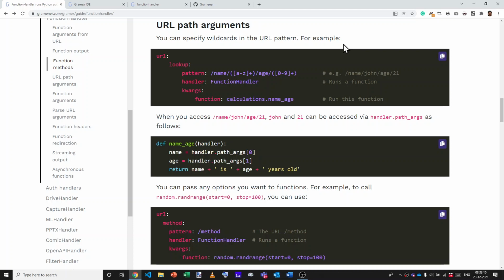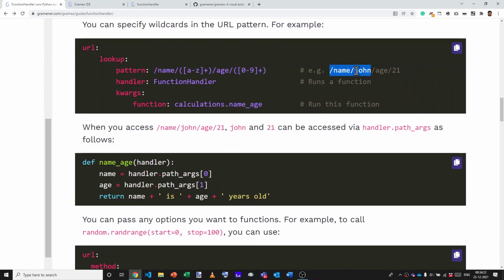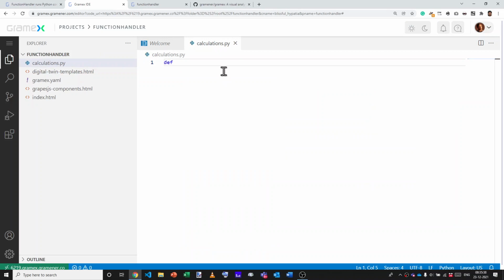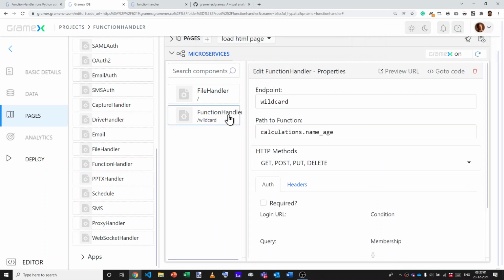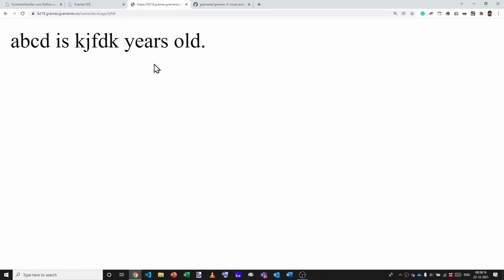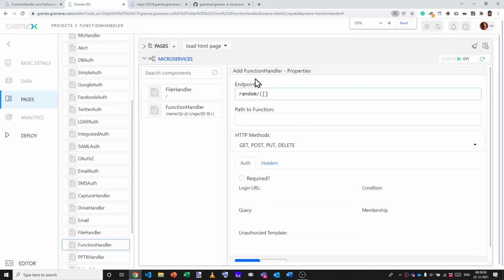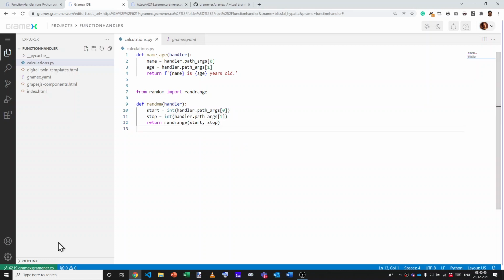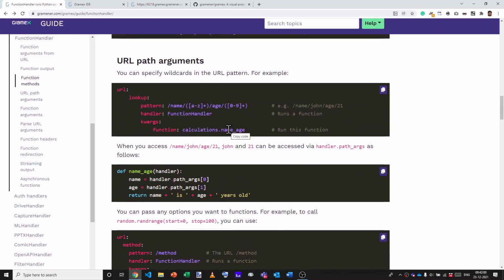Gramex FunctionHandler URL path arguments